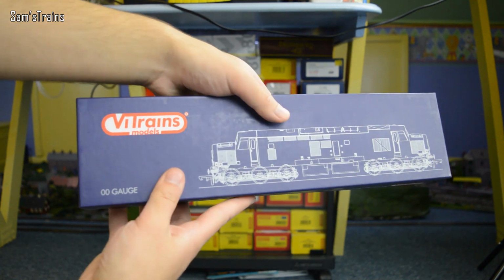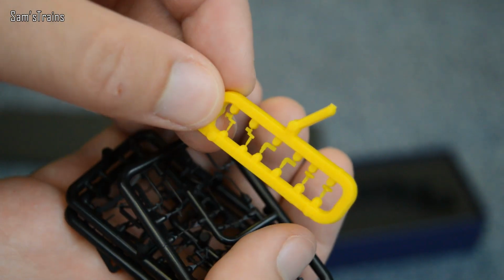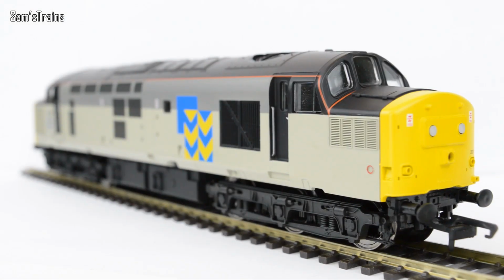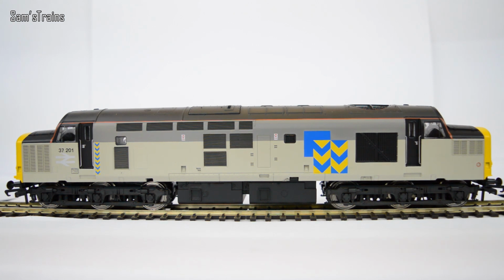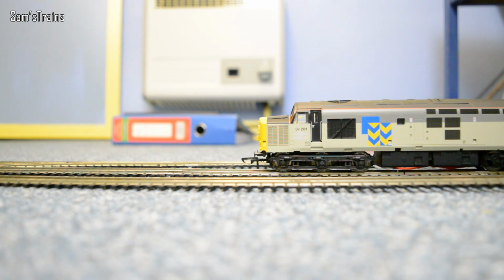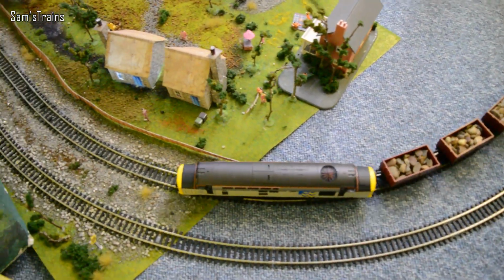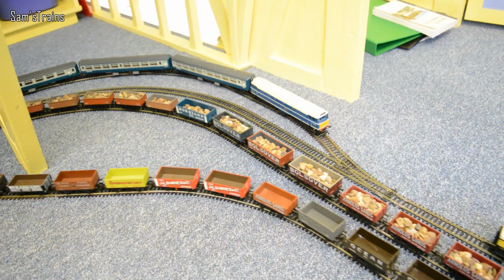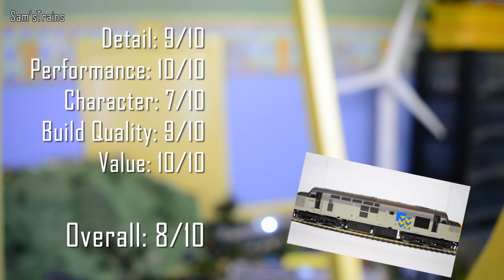Unboxing the ViTrains Class 37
An unboxing of the mighty ViTrains Class 37!